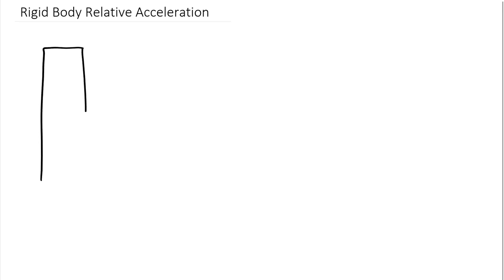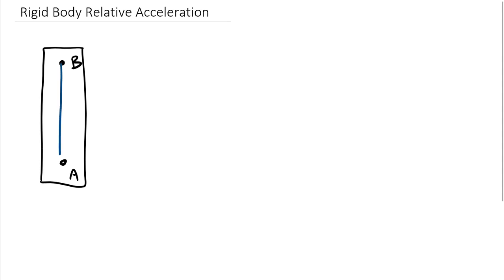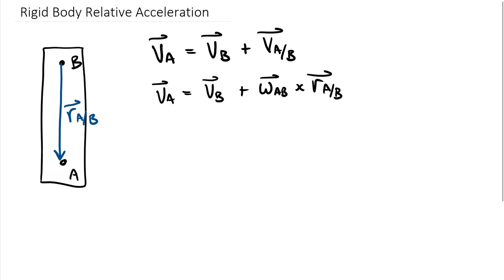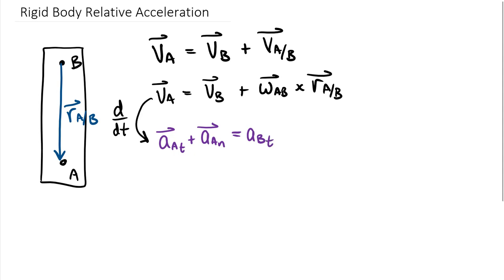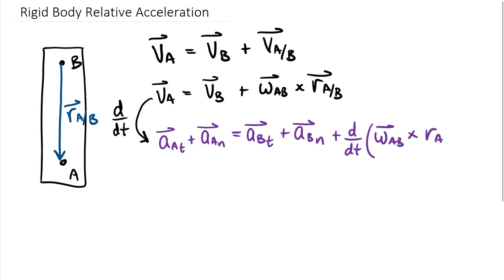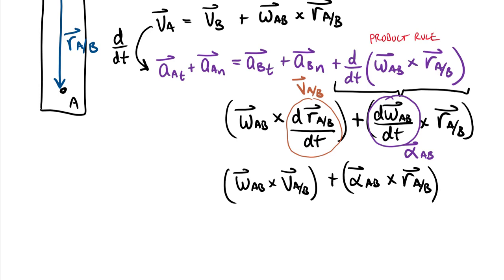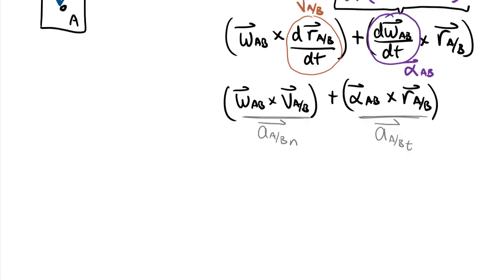Dynamics: Rigid Body Motion - Basic Acceleration Equation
TOPIC: Introduction to relative acceleration including the dedication of the vector equation starting from the relative velocity equation.